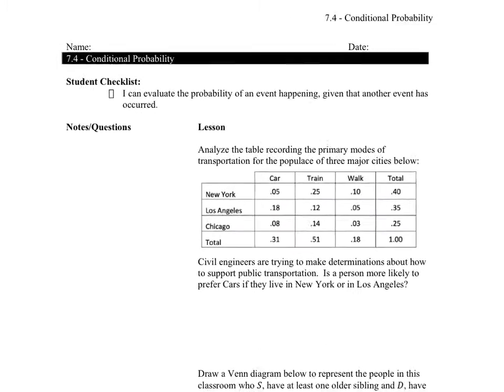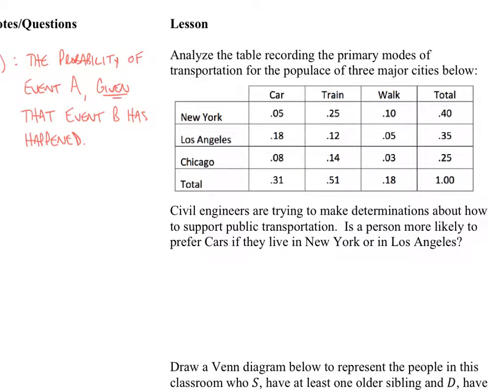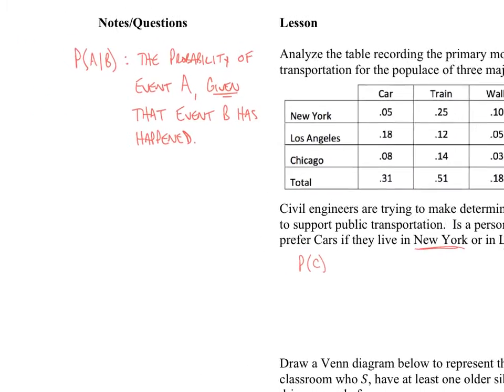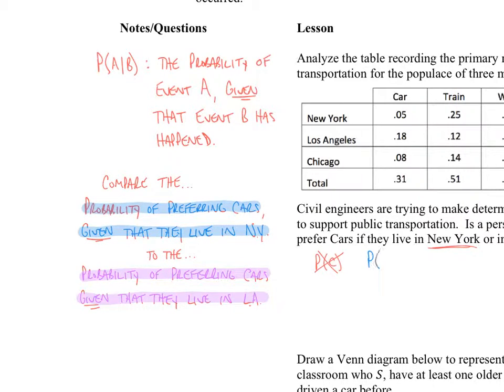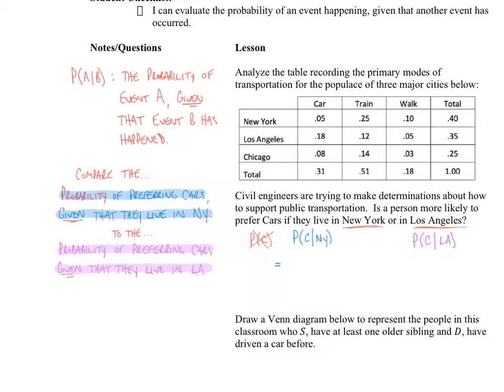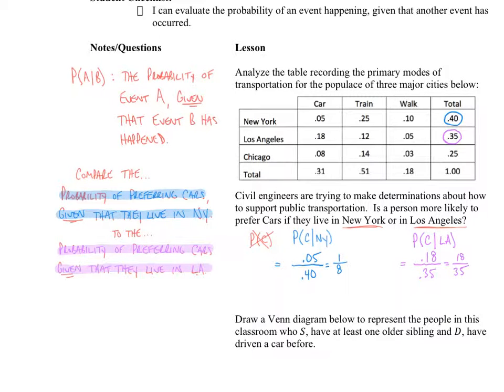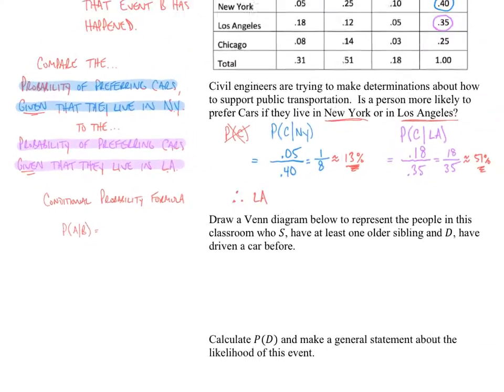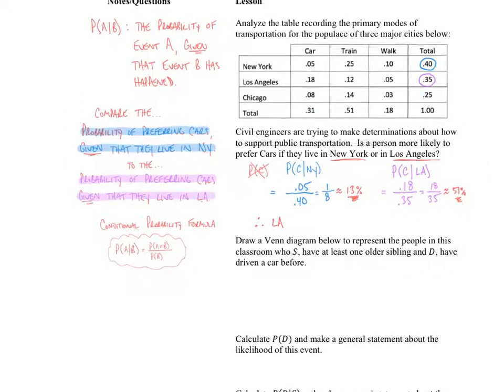Conditional Probability Notes